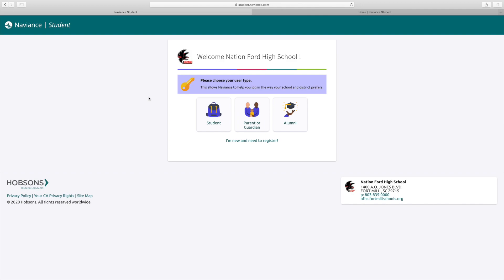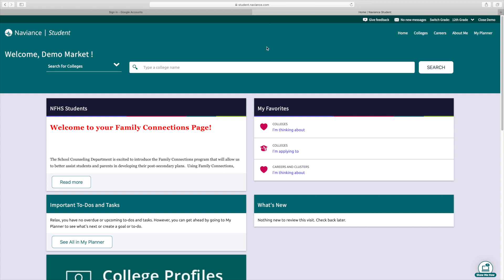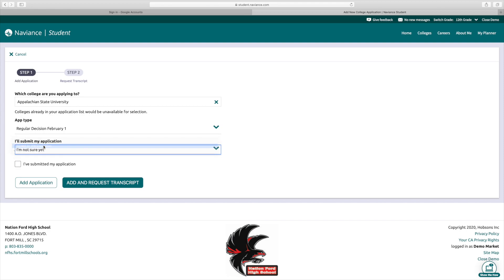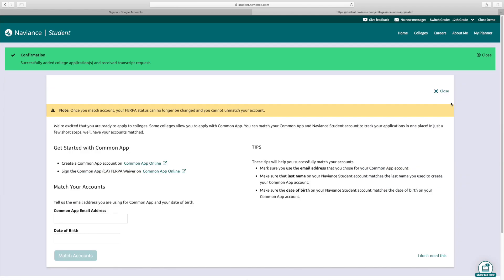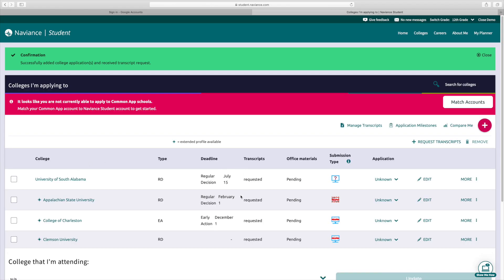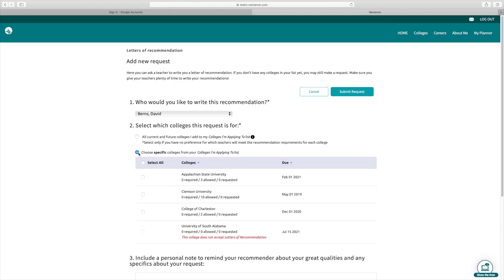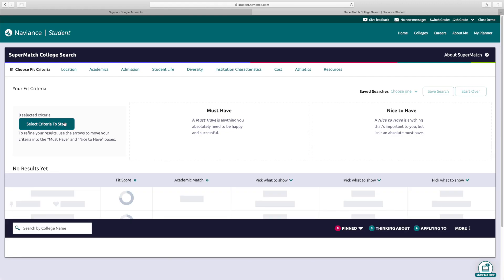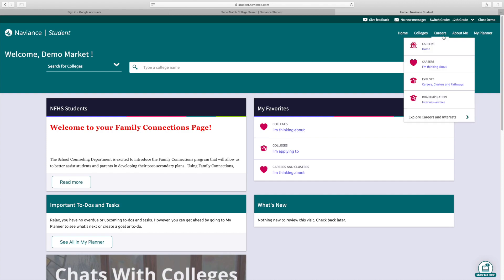Naviance Senior Instruction